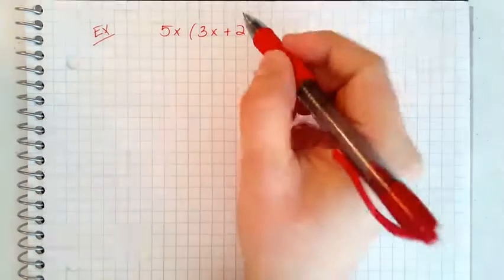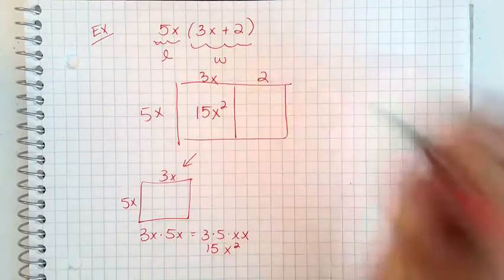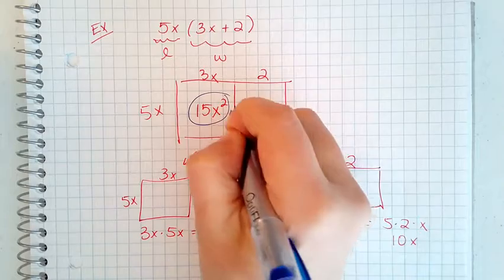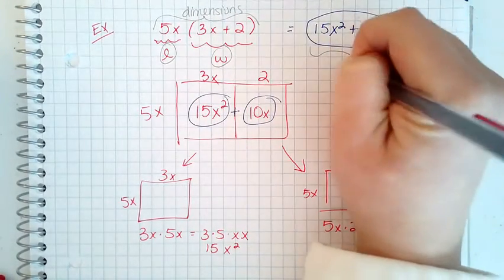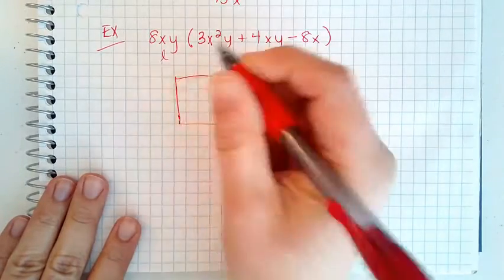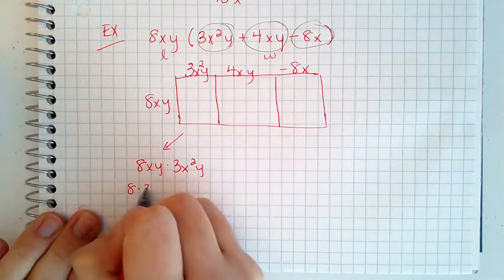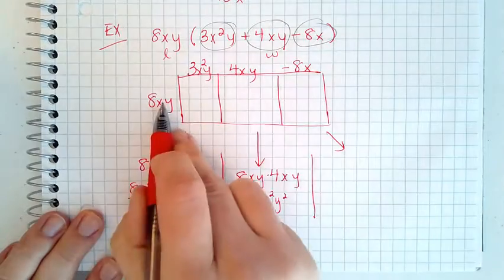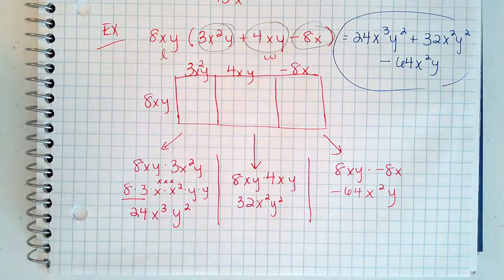Refresher: Distributive Property Area Model